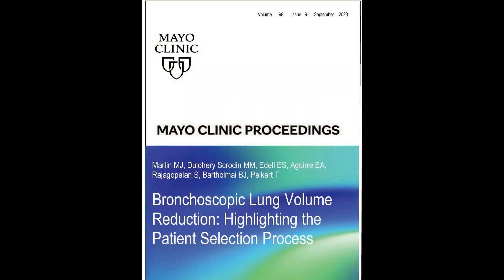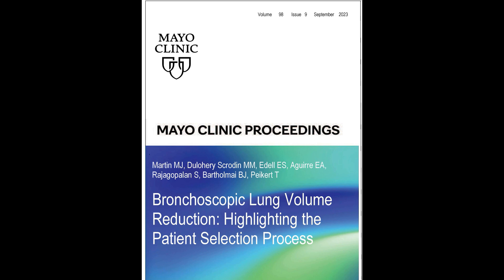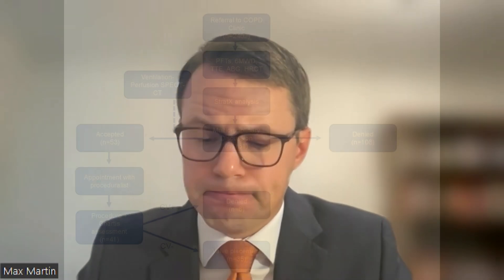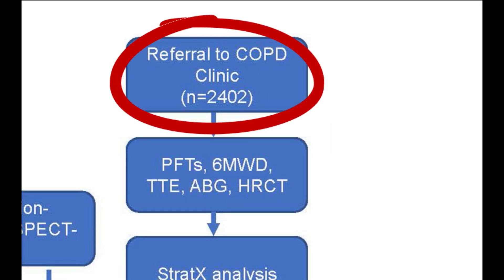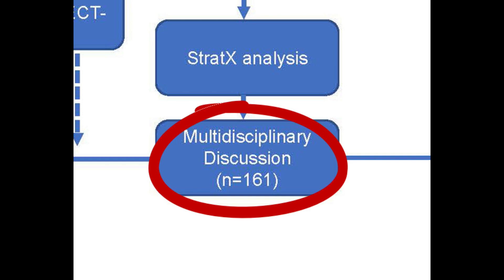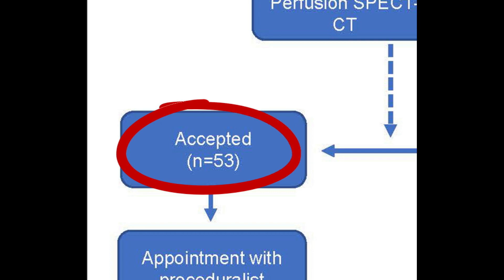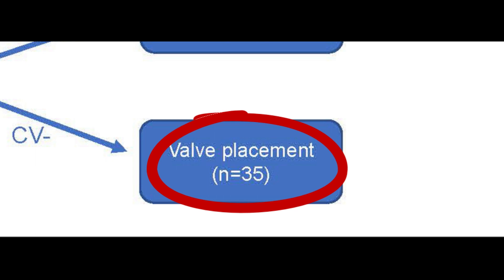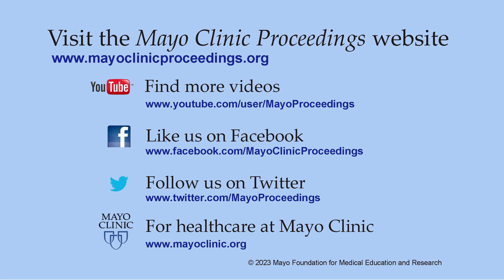Patient Selection for Bronchoscopic Lung Volume Reduction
Dr. Max Martin, a Fellow in Pulmonary and Critical Care Medicine at Mayo Clinic in Rochester, MN, reviews his article appearing in the September 2023 issue of Mayo Clinic Proceedings, where he describes the selection criterion used at a single institution for patients with advanced emphysema to potentially receive bronchoscopic lung volume reduction. The purpose of the analysis was to demonstrate a real-world example of bronchoscopic lung volume reduction patient selection, with an emphasis on the pre-procedural process, reasons for inclusion or exclusion, and outcomes. Patients underwent multidisciplinary review with approximately one-third being selected for treatment, a rate similar to previous literature. Available at: mayocl.in/3JVGdib